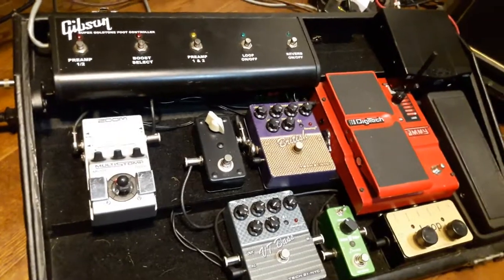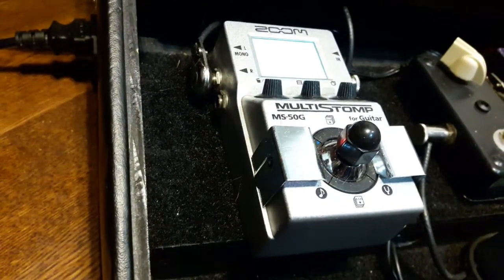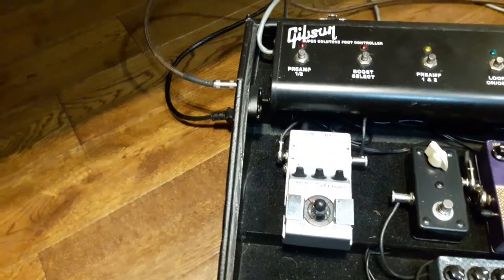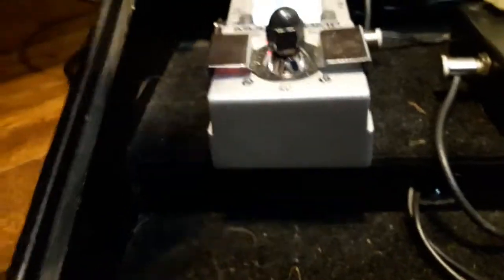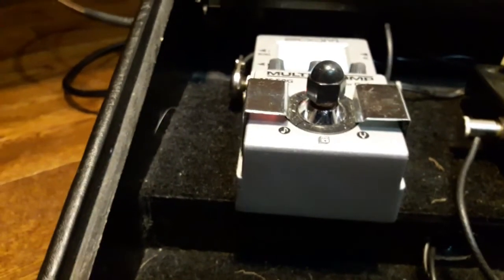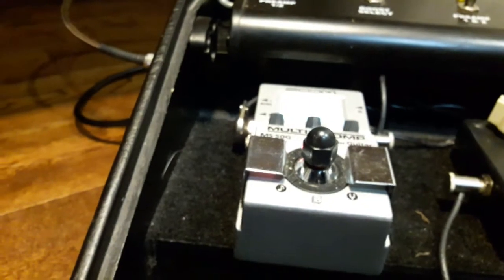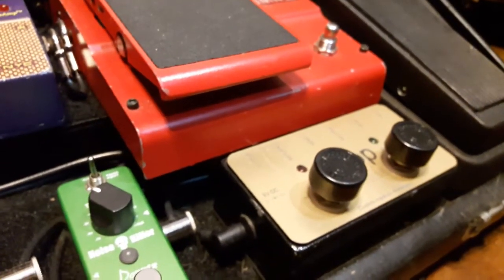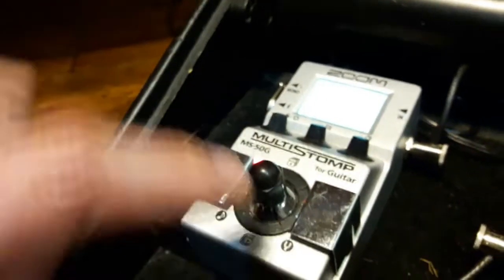Zoom MS-50G MOD - Dr.7 Hack No. 1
This is a super simple mod that involves no electronic and irreversible changes to your pedal, and works really well, whilst maintaining the real estate on your pedalboard without having to add an extra switch pedal to activate/deactivate effects in your chain.